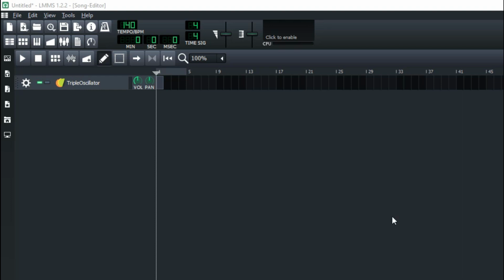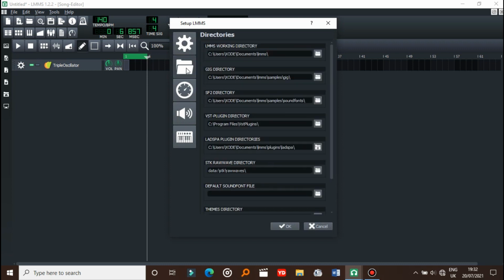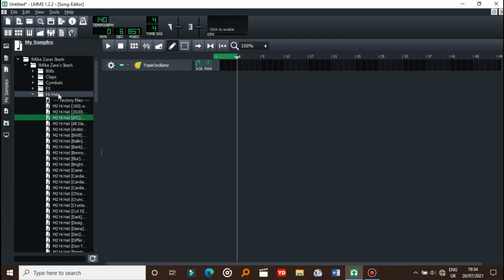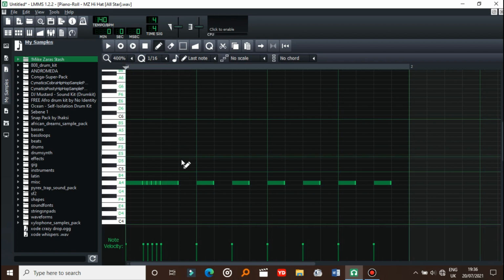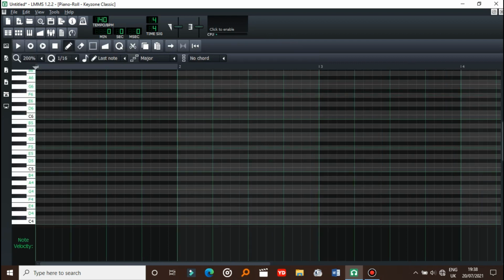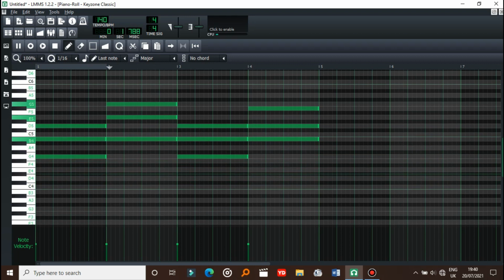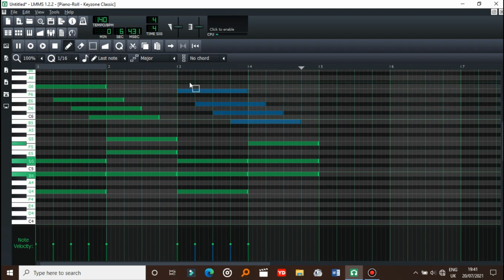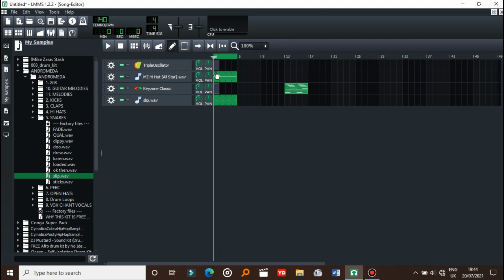LMMS WORKFLOW HACKS * lmms essentials | setting up for easy workflow (part 1)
hello lmms world
my name is Arnold xode
today im back with another video showing you how to set up your lmms user interface that will help you easy your workflow, I've mentioned a few things in the video but we can cover more in the coming videos, i hope you love it